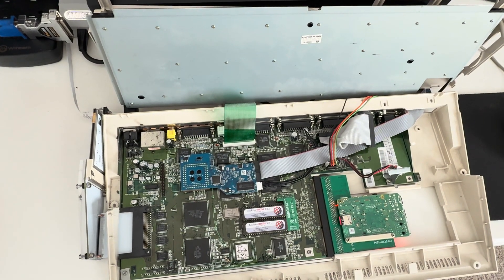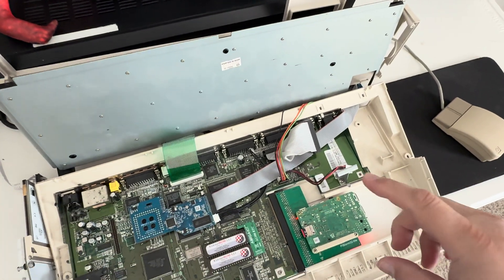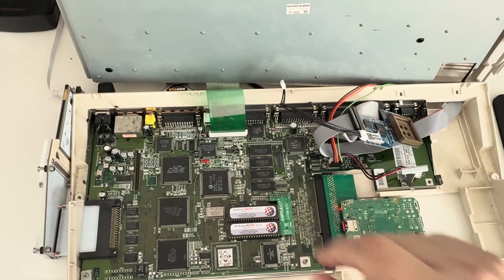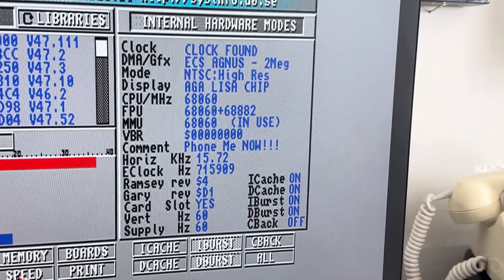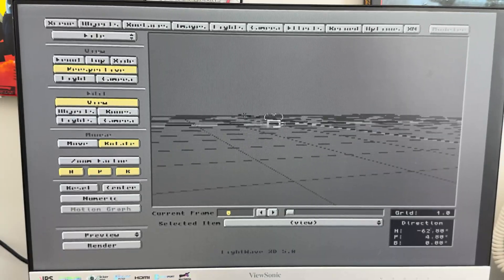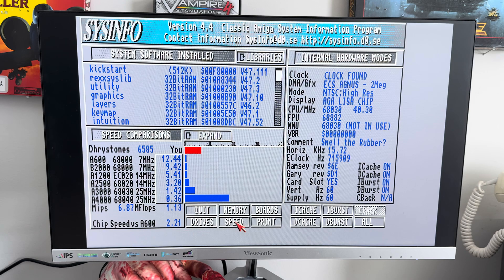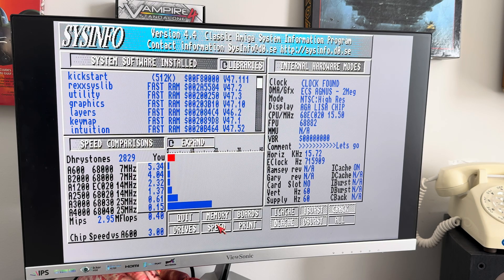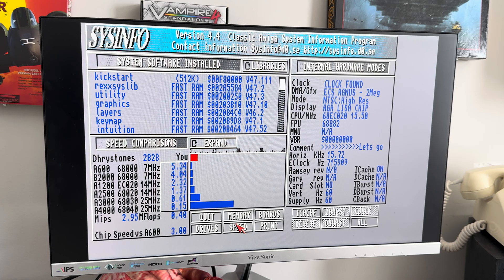Have We Been Wrong About PiStorm32?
Chip-ram speed conspiracy?

BUSTEST with CHIP RAM using various CPU add-on cards for A1200. I had run SysInfo in a video I had done. I compared its numbers interpretting them for their reletive values, not necessarily their asccuracy. This BUSTEST should be accurate results, now.

BUSTEST CHIP RAM RESULTS with MKIII INSTALLED
High Resolution Laced, 64 color.

NO MKIII INSTALLED

My H.A.M. website listed is no longer valid. Thank you to all who did visit it and contacted me.